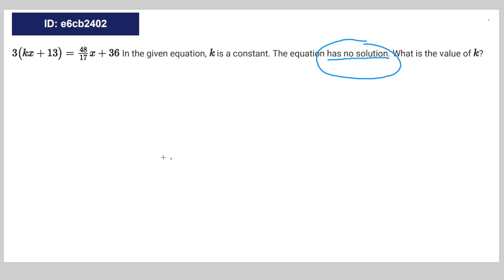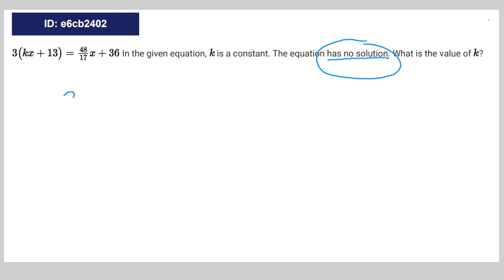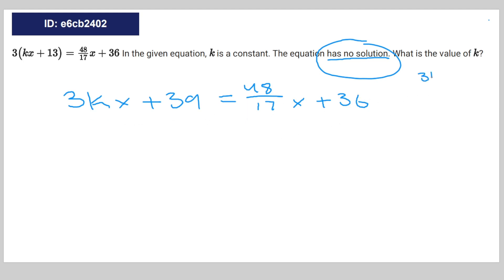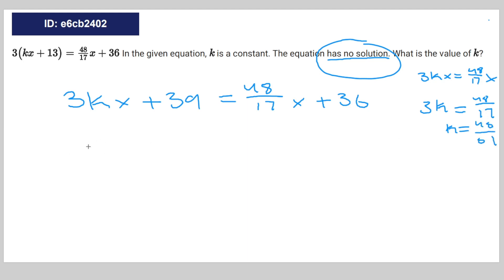[SAT Math] Question Bank e6cb2402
tag nonsense

e6cb2402 e6cb2402 e6cb2402 e6cb2402 sat question bank

In the given equation, is a constant. The equation has no solution. What is the value of ?